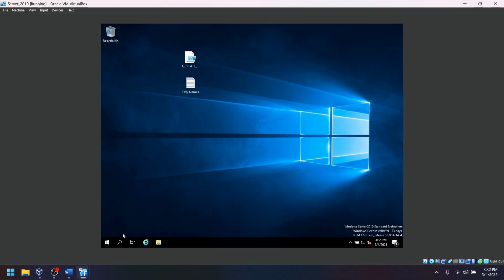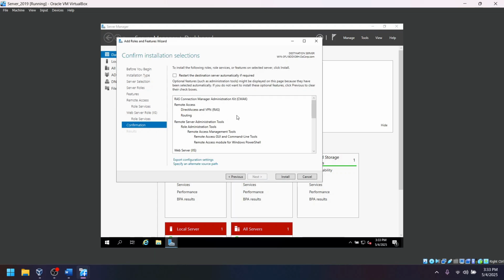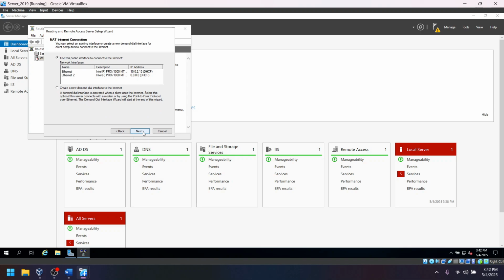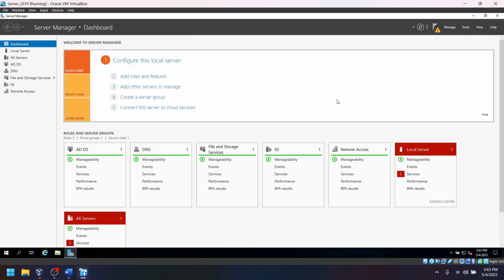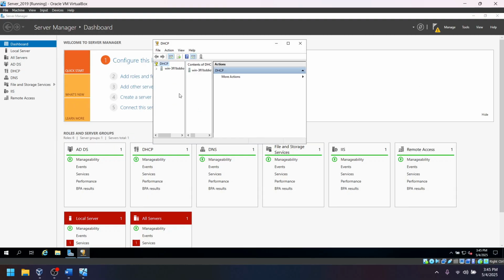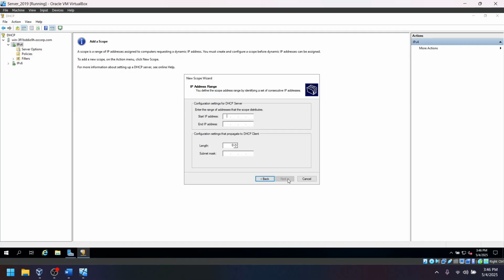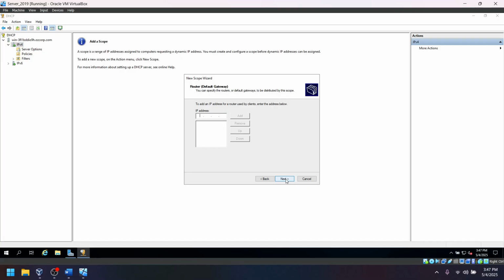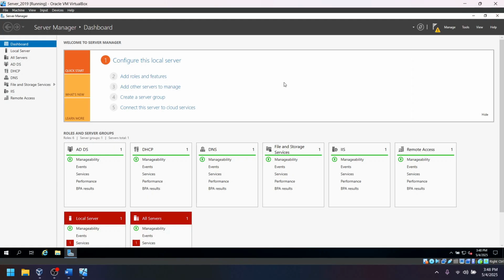EP4 Adding RAS & DHCP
In thi video I add Remote access and DHCP to the project